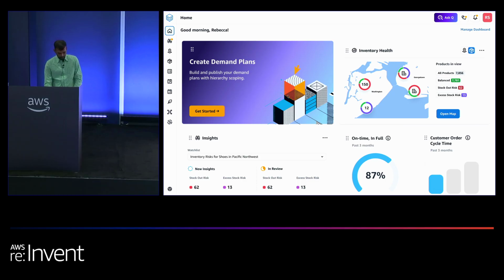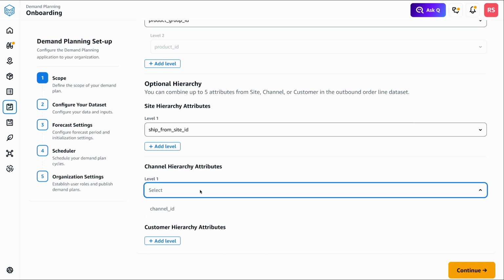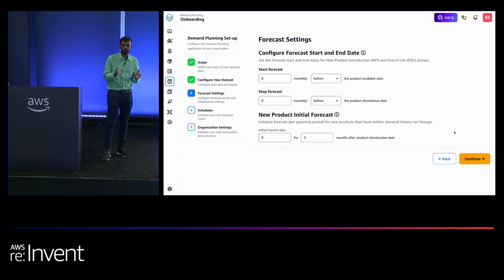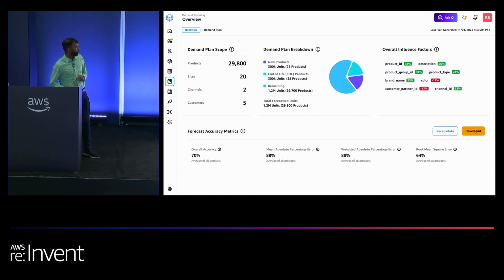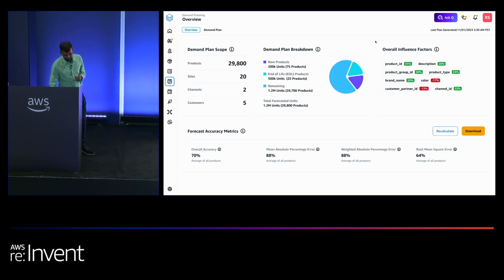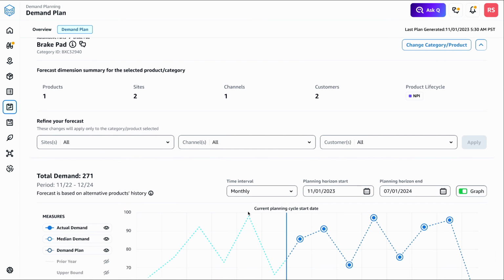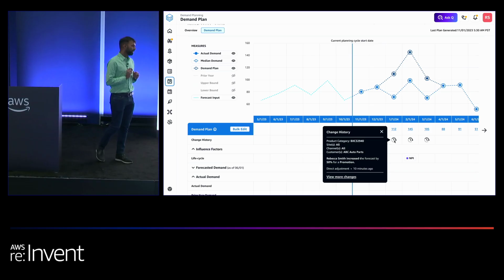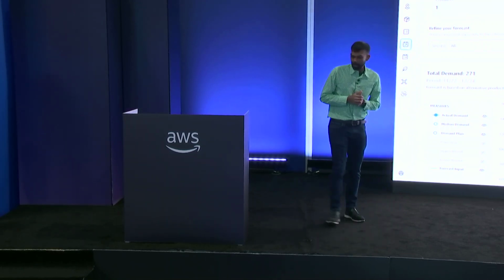AWS re:Invent 2023 - Plan for better results (BIZ111)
See a demo of how the AWS Supply Chain Demand Planning application can help you produce more accurate forecasts faster. Demand Planning uses machine learning to analyze historical and real-time sales and purchase order data to create adaptive forecast models. These models are continuously learning, and they adjust forecasts according to market conditions and changing demand patterns. Learn how AWS Supply Chain can help you improve supply chain performance and customer service and satisfaction levels. Also, get a preview of AWS Supply Chain Supply Planning, AWS Supply Chain N-Tier Visibility, and Amazon Q in AWS Supply Chain, which are coming soon.